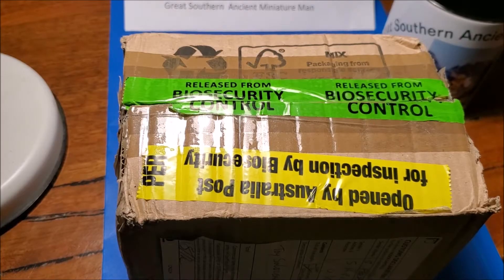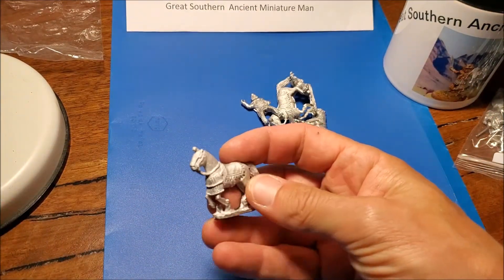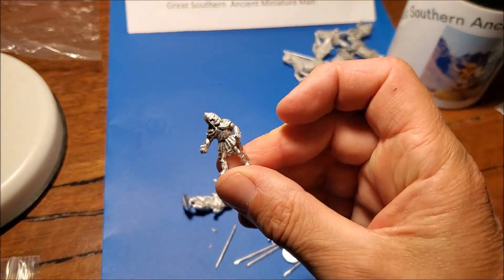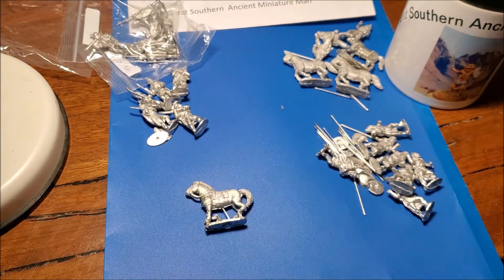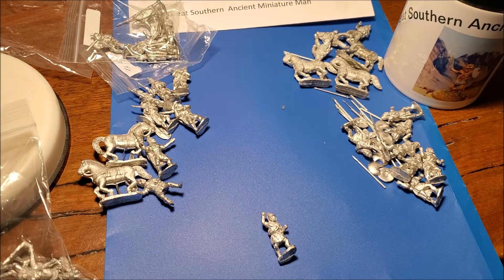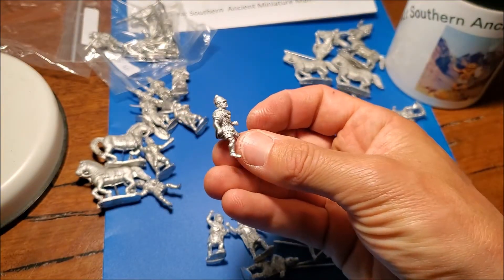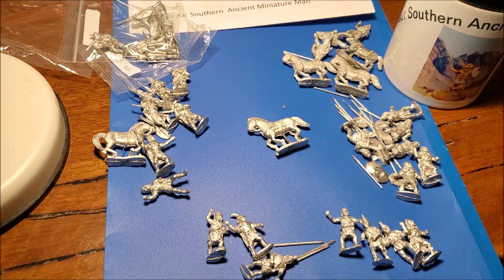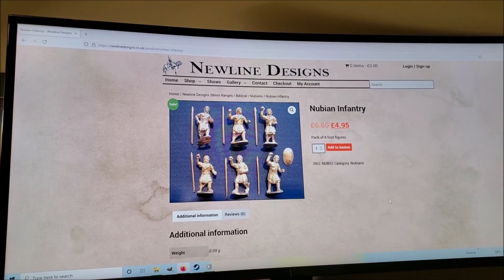Newline Designs 28mm ancient miniatures. Unboxing and impressions. Great Southern Ancient Mini Man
Kappadocians
Greeks
Macabeans
Thracians
00:00 intro and unboxing
01:55 Kappadocians Cavalry
03:28 Thracian infantry
06:07 Thracian Cavalry
08:10 Greek Peltasts
09:50 Macabean Cavalry
10:55 size comparisons
12:26 Newline Website